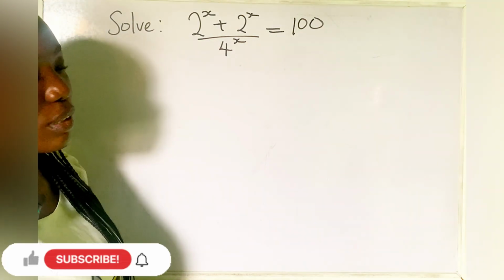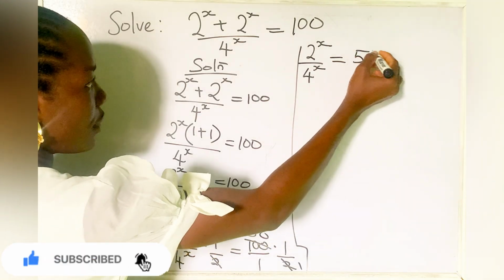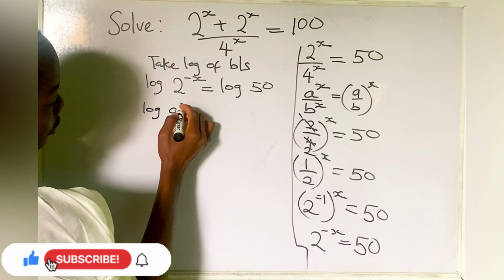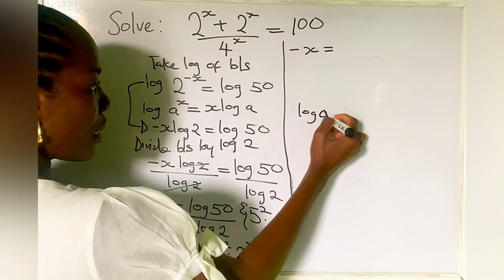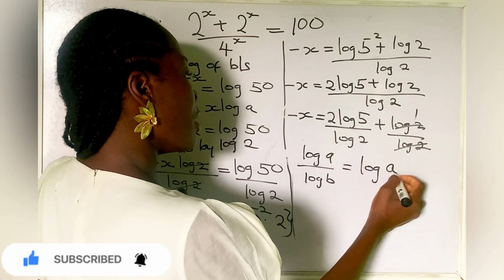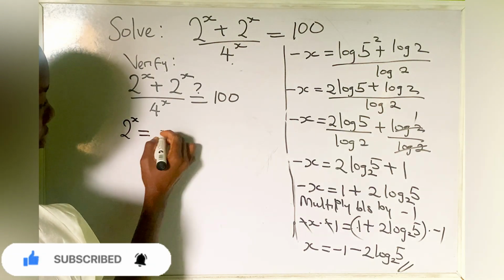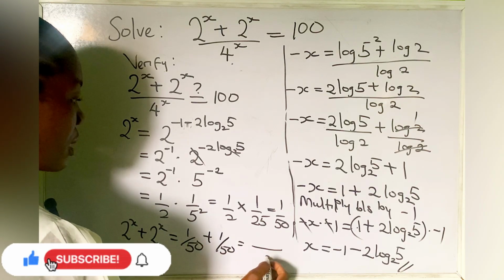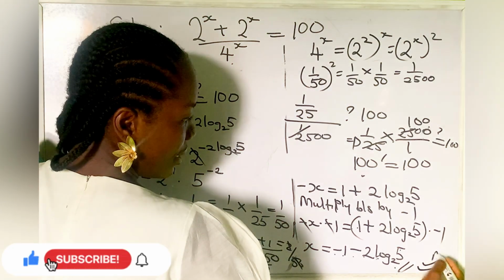Don't Skip This Math Challenge! | Exponential Equation Solution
Think you’re good at solving exponential equations? 🤔 Try this tricky math challenge and test your skills with powers, exponents, and indices. Can you solve it correctly?

Watch till the end for the step-by-step solution and see how smart you really are! 🧠🔥

If you enjoyed solving this equation like I did, give it a thumbs up 👍 and drop your comment and feedback to help me push the video to a wider audience.

Learn how to solve exponential equations step-by-step. Follow along to find the value of x in this algebra problem.

This tutorial breaks down the process of solving an exponential equation involving 2 to the power of x and 4 to the power of x. It is designed for students or anyone looking to refresh their algebra skills by working through a practical math problem on the board. You will see exactly how to simplify the terms and manipulate the equation to isolate the variable.

By the end of this walkthrough, you will have a clear method for handling similar problems where you need to solve for x using exponent rules. Understanding these algebraic steps is essential for mastering more complex equations found in standard curriculum math.